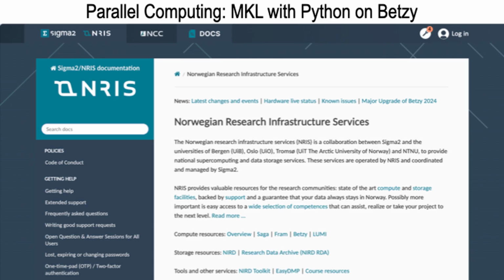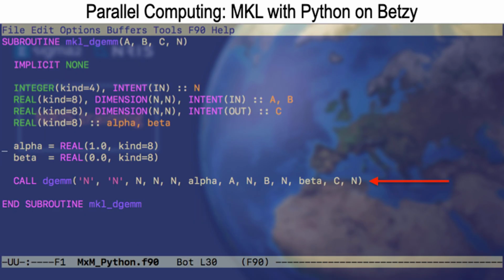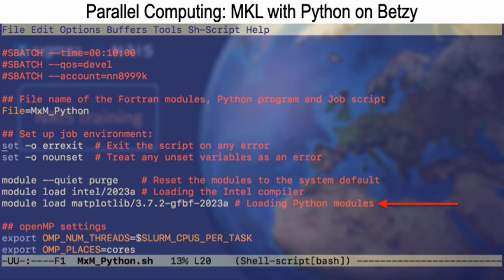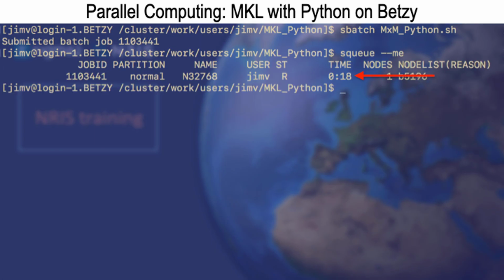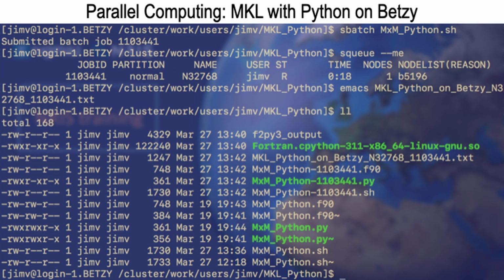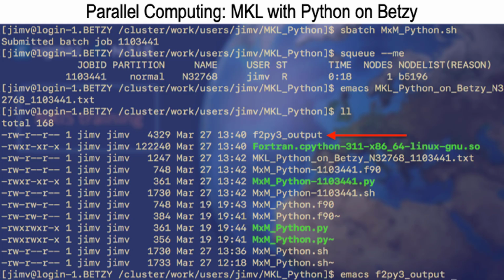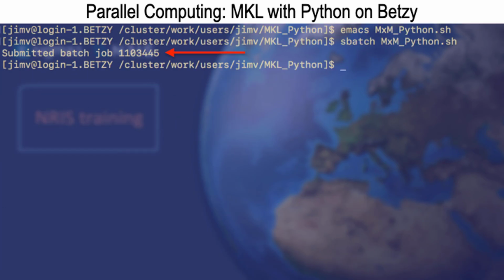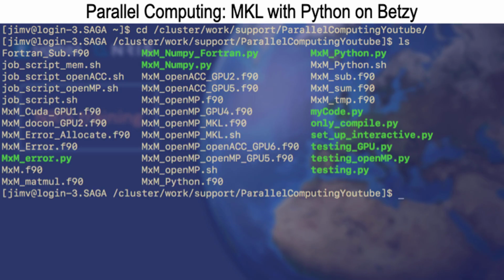40. MKL with Python on Betzy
In this video, we will use a Python program with the Fortran MKL library on the Betzy Linux cluster. The matrix multiplication took about 82 seconds with the Fortran MKL routine, whereas the NumPy routine completed it in 35 and 37 seconds in our last video.

This shows that NumPy offers better performance on Betzy. It is wise to check if your calculation can be done with NumPy before considering Fortran MKL. Both libraries generally outperform independent efforts, so exploring high-performance libraries like NumPy and Fortran MKL can be very beneficial.